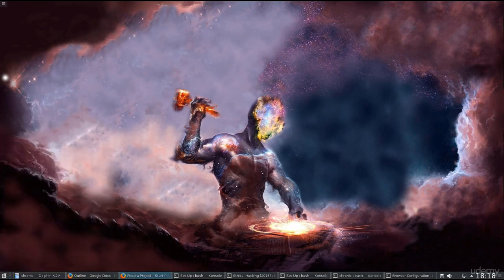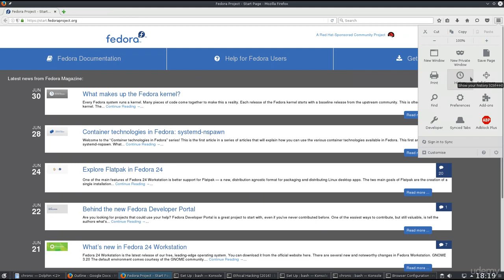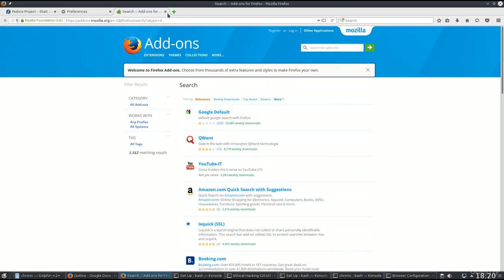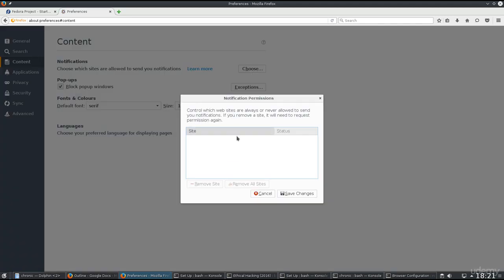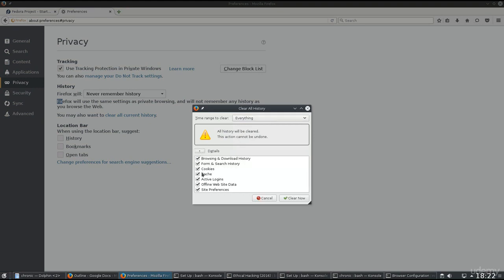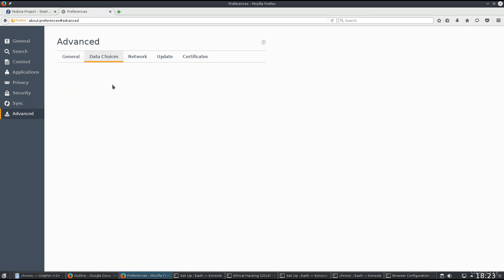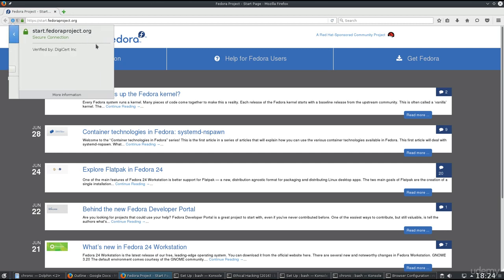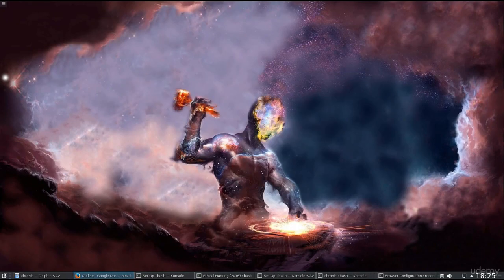Improve safety and anonymity of your browser